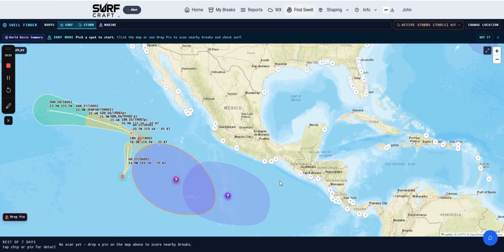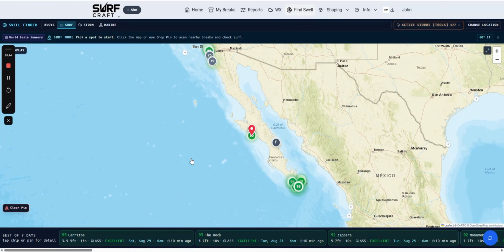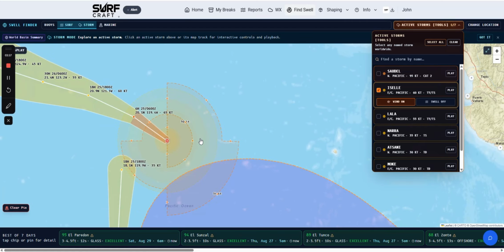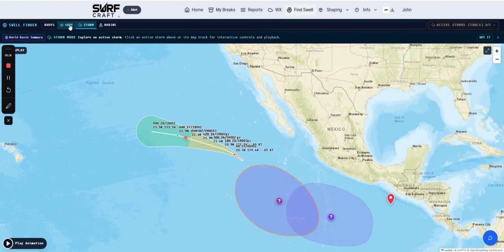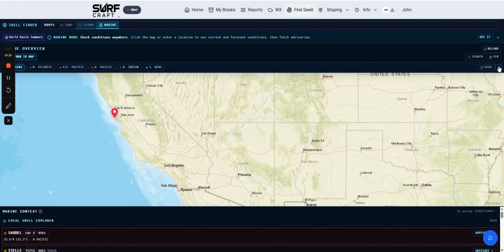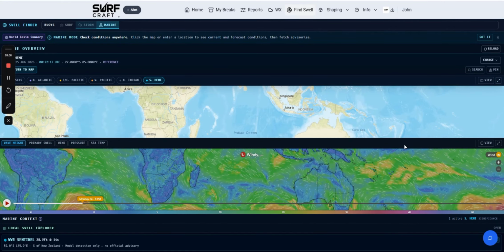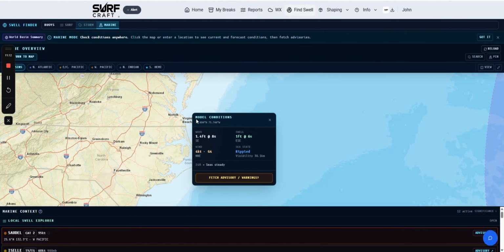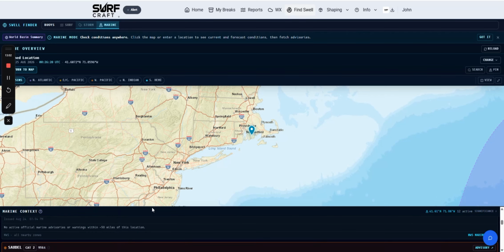SurfCraft Swell Finder MFD | Storm Tracking, Surf Forecasts & Marine Advisories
Explore the SurfCraft Swell Finder Multi-Function Display (MFD) — a combined view for examining storms, swell, surf conditions, and marine information.

This walkthrough shows how SurfCraft brings several tools together in one display, including:

Global storm tracks and forecast paths
Swell signals and modeled swell context
Surf-break discovery and condition scoring
World Basin Summary
Tropical development outlook areas
Marine conditions and model overlays
Official marine advisories and warnings when available
Wind, pressure, wave-height and swell views
Active-storm selection and map exploration

SurfCraft uses available official advisory sources, marine observations, and model data to help surfers explore what may be happening offshore and how it could relate to surf conditions.

It is designed as an additional surf and marine planning tool, not a replacement for NHC, NWS, JTWC, local authorities, or current observations. Model-generated swell signals are estimates and are not official advisories.

Explore SurfCraft: SurfCraft.App

Title
SurfCraft Swell Finder MFD — Storm, Surf & Marine Conditions

Description
A look at the SurfCraft Swell Finder MFD, where you can explore active storms, swell signals, surf conditions, marine model views, tropical development areas, and available official marine advisories from one display.

The goal isn't to replace official weather services or claim certainty — it's to give surfers another way to explore the data, understand what may be developing offshore, and investigate how it could affect surf.

Storm • Swell • Surf • Marine

Free to explore at SurfCraft.App